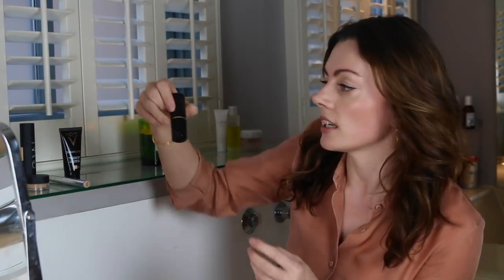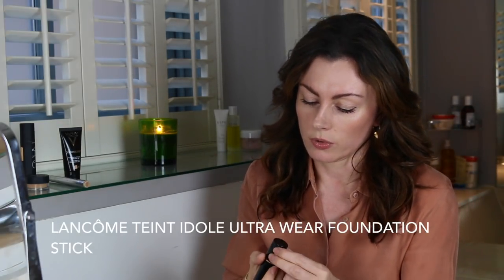Confidence Boosting Foundations for Acne-Prone Skin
For those of us suffering from acne, applying make-up can instantly make you feel more confident in your skin. Unfortunately, there are an overwhelming amount of cosmetics out there that irritate the skin even more, so finding the right products is really important!

My top three tips are to
1. Keep your base light
2. Use higher coverage where you need it
3. Avoid using powder

Recommendations:

I have tried so many products over the years but here are some of my absolute favorite products that you can find here ↴